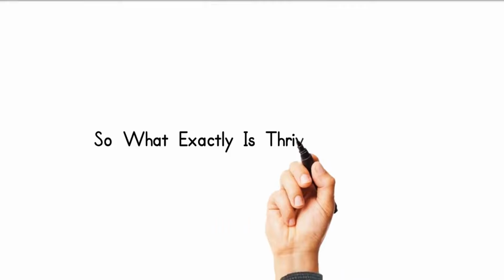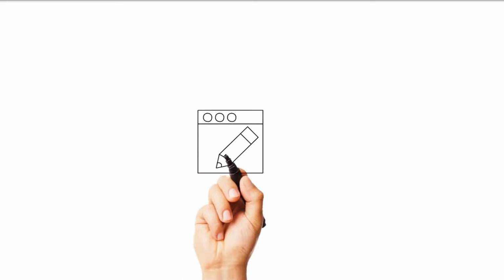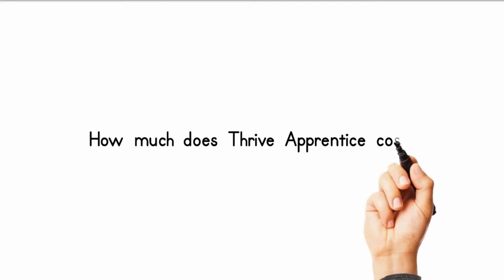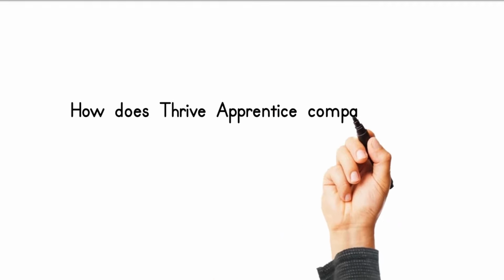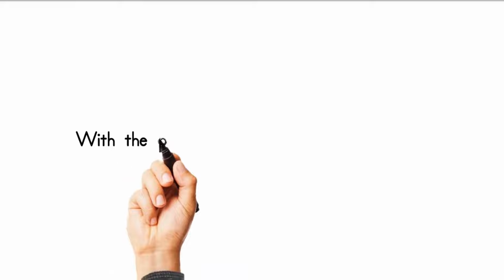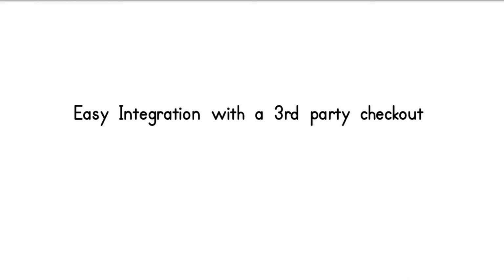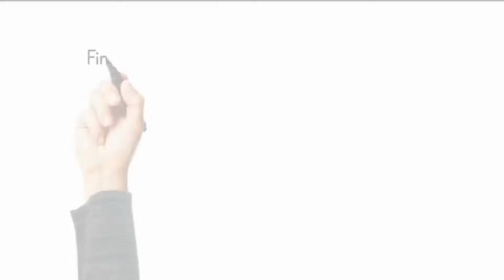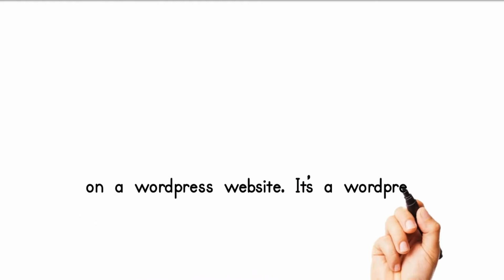Thrive Apprentice Review: 4.0 - New LMS features and more for $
📌 UNLEASH YOUR HIGH CONVERTING MEMBERSHIP WEBSITE OR COURSE Click this link to discover the only membership and LMS plugin that you will ever need

📒 Video Notes:

Learning Management Systems are in very high demand for anyone looking to build an online course.

Others are looking to create membership website and this is done by using a membership plugin for Wordpress.

So if you are interested in either one or both of these , this video is for you. Thrive Apprentice with its latest updates have managed  to combine both functionality in a single tool.

In this video, you will  discover the Pros , Cons,  features and benefits of using the Thrive Apprentice Learning Management System and how it compares to some of its competitors. Watch this video now to learn more.